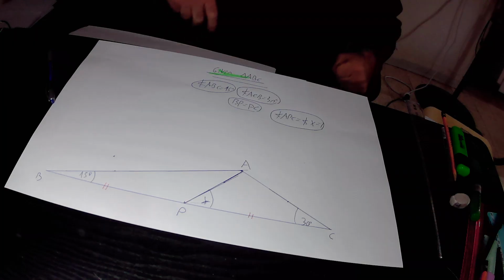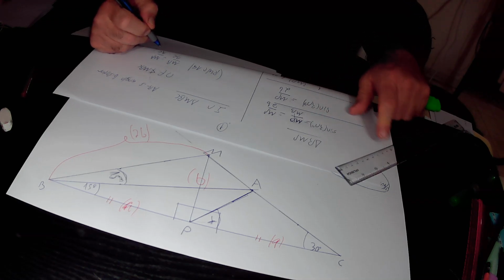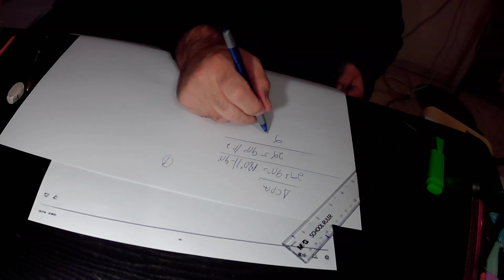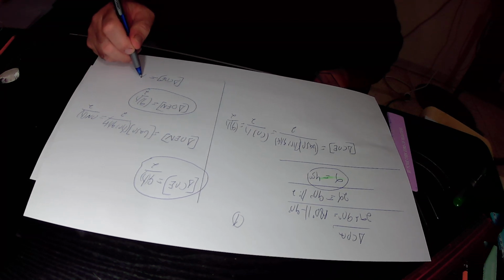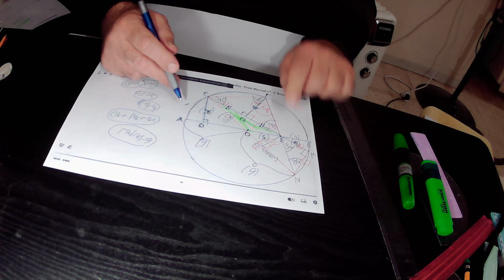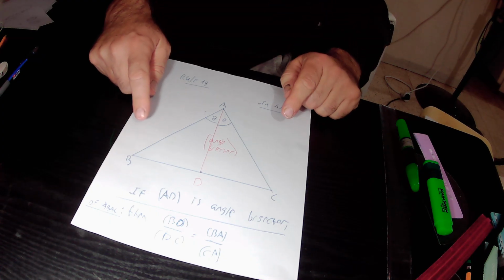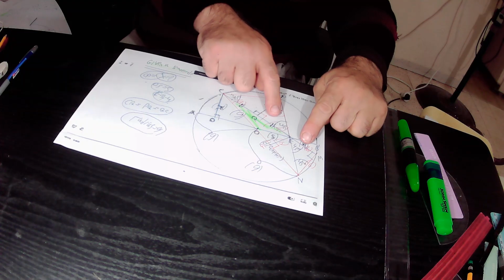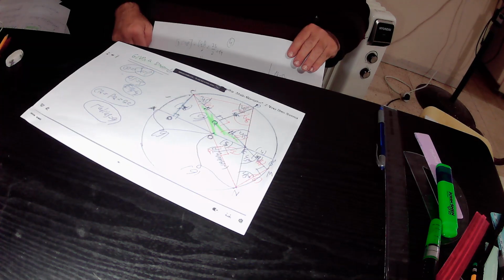TWO OLYMPIAD QUESTIONS